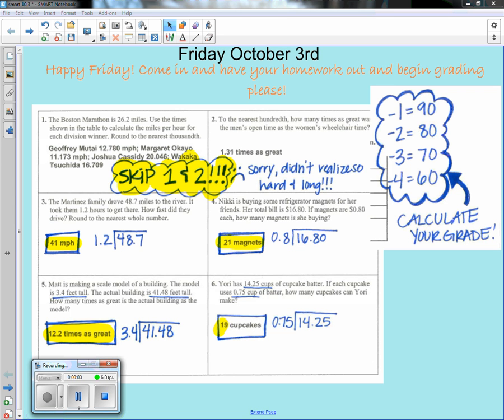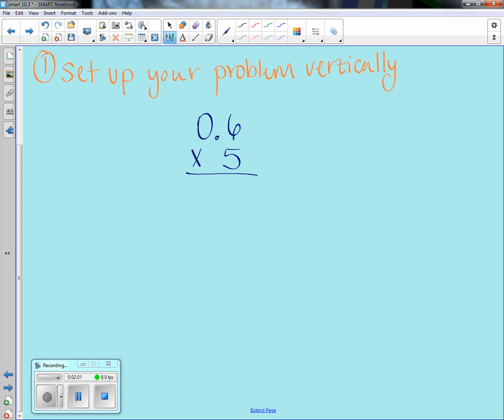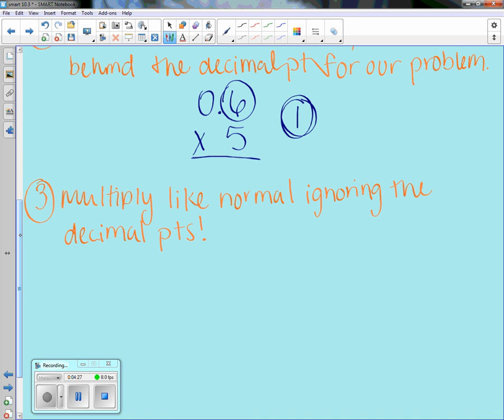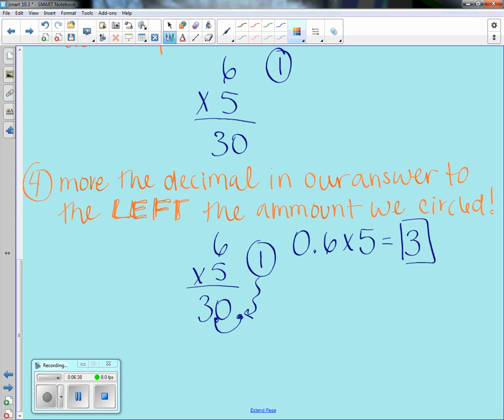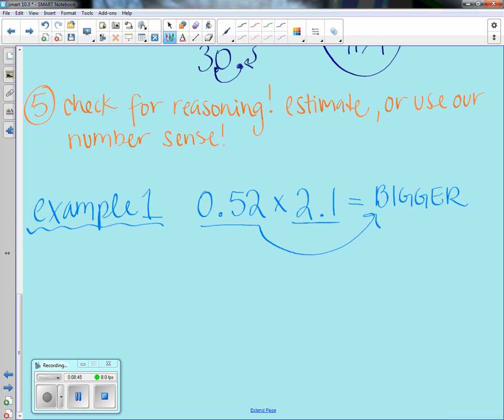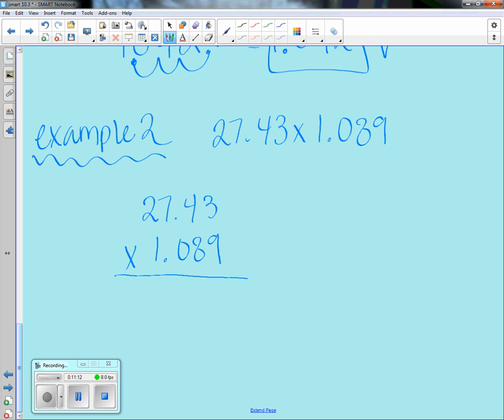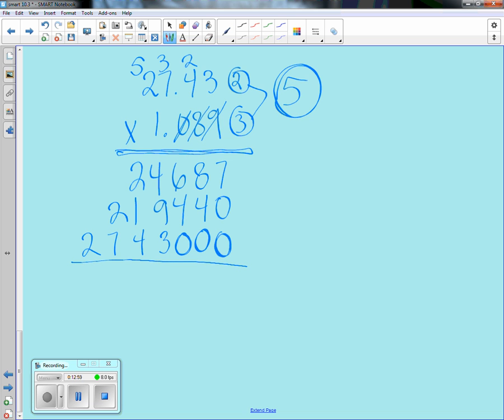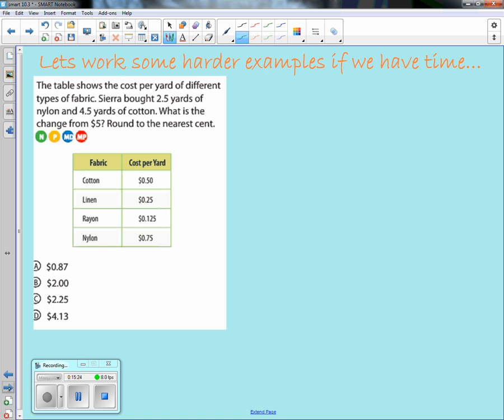Ms. Ward's Lesson for 10/3/14 "Multiplying Decimals by Decimals"